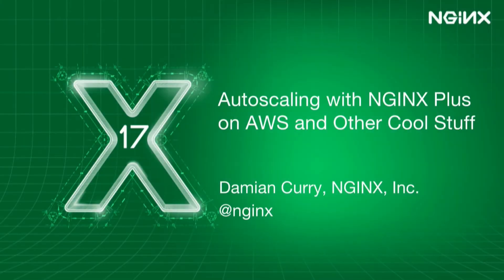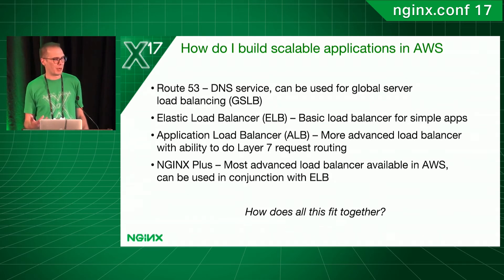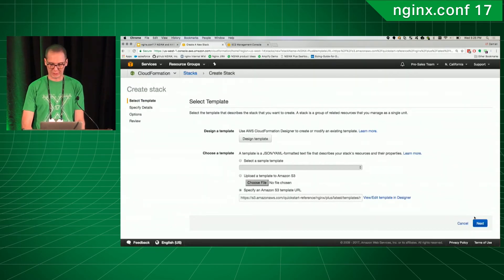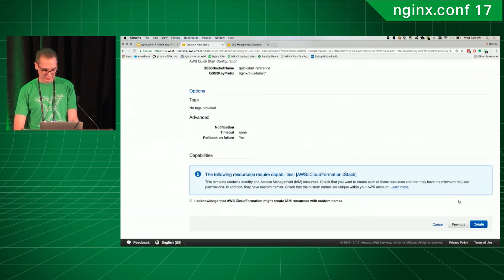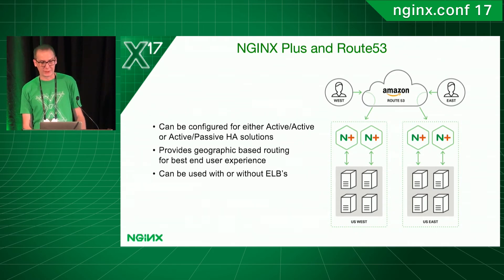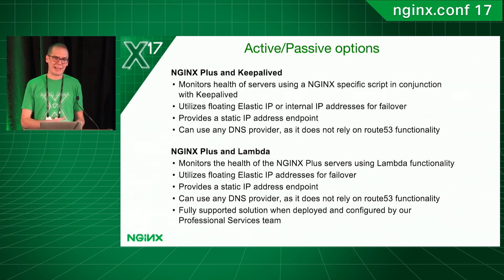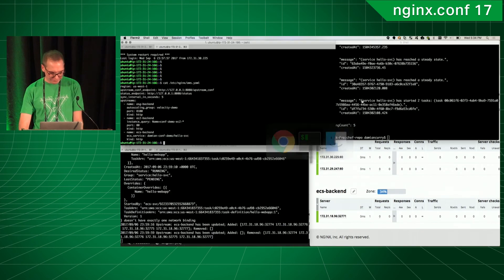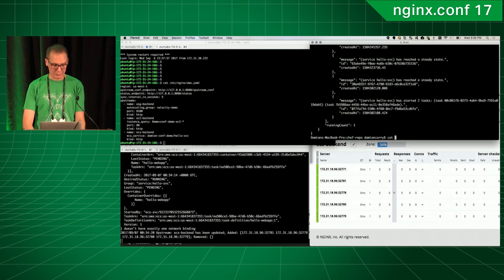Autoscaling with NGINX Plus on AWS and Other Cool Stuff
Speaker: Damian Curry, Technical Solutions Architect, NGINX, Inc.

AWS offers a few ways to autoscale your environments, but it is easy to end up with a lot of ELB's and a overly complicated network stack. In this talk Damien will show you how you can simplify your AWS env leveraging the tools and functionality provided by NGINX Plus.